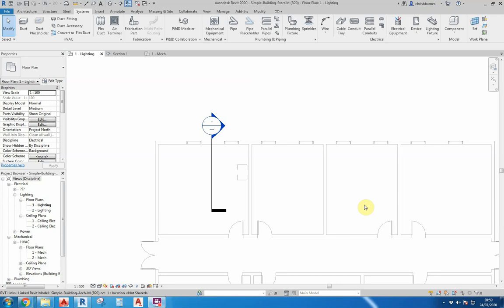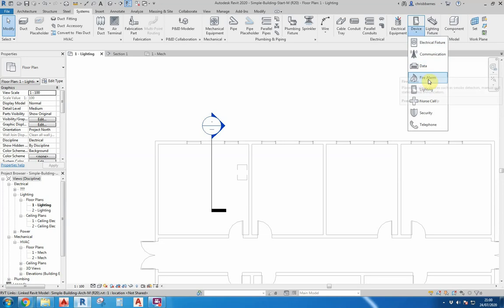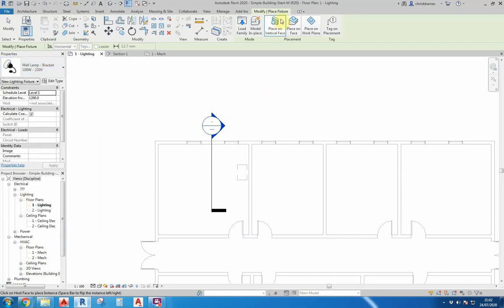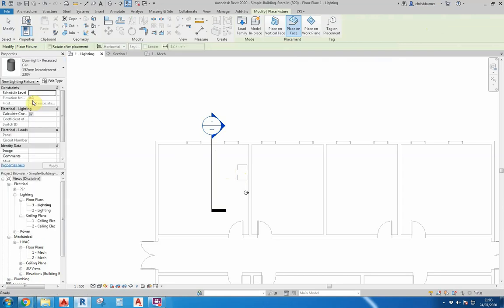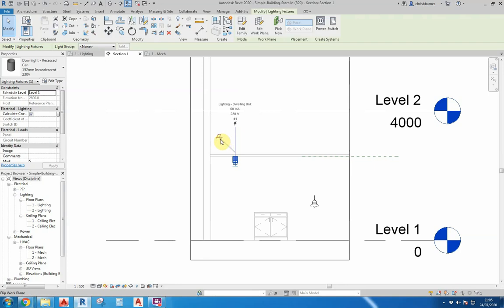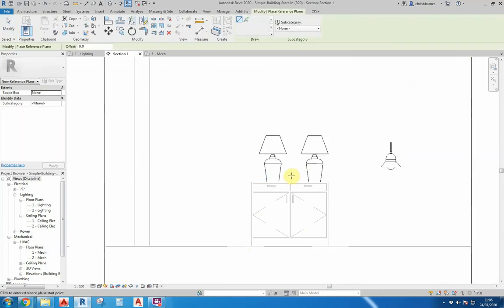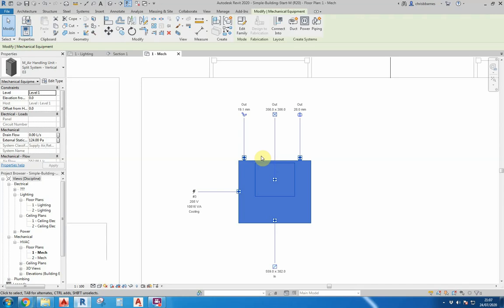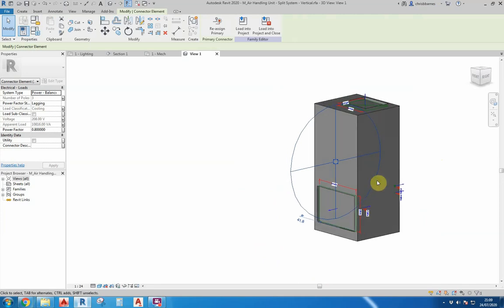2 03 Inserting Components